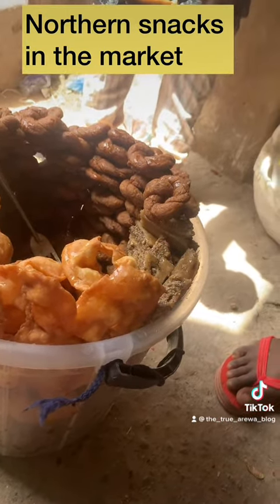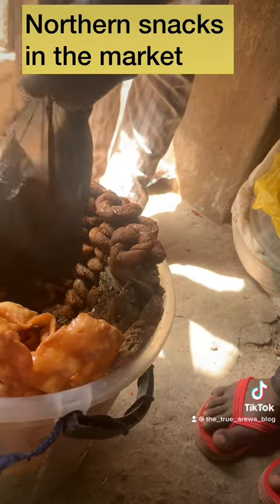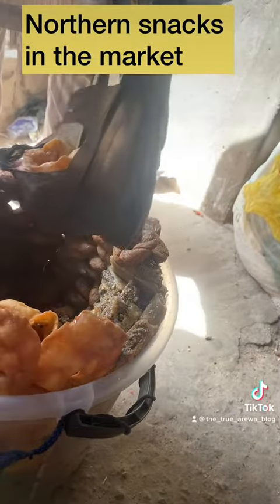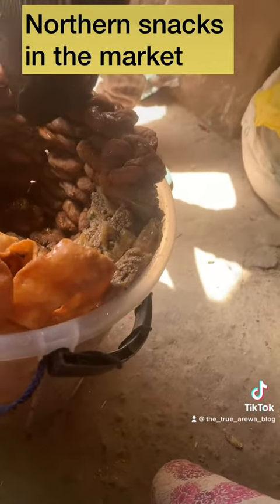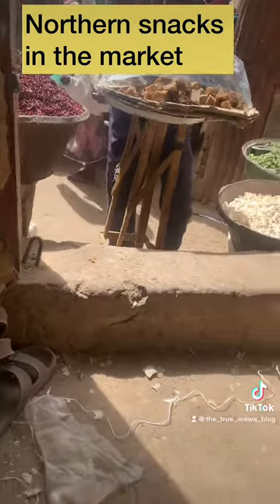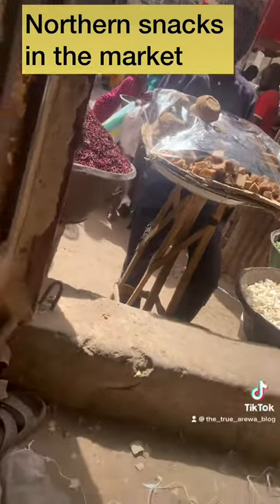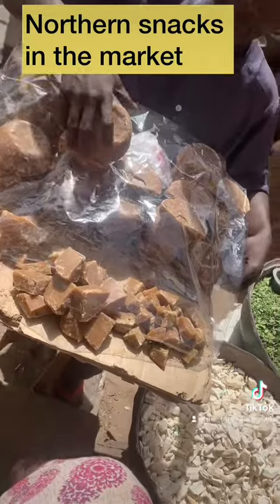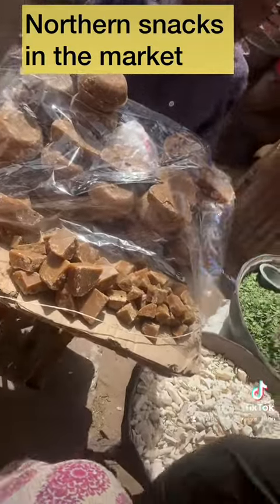Northern snacks in the market